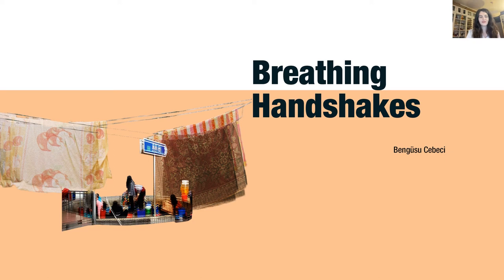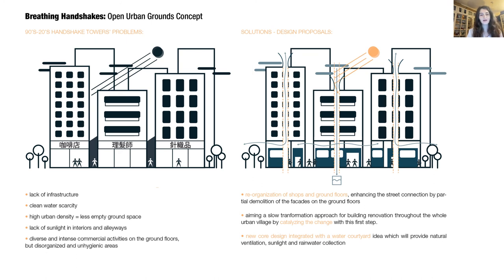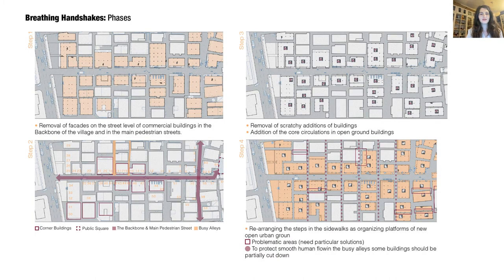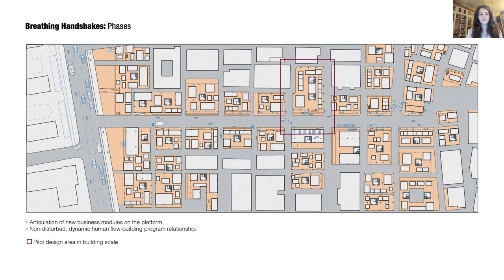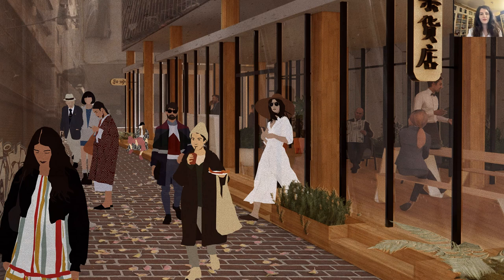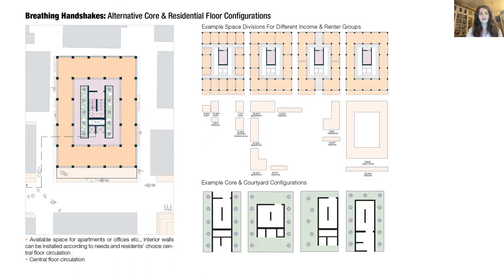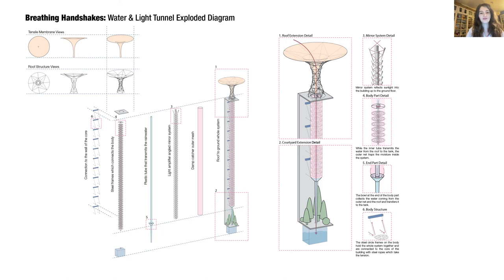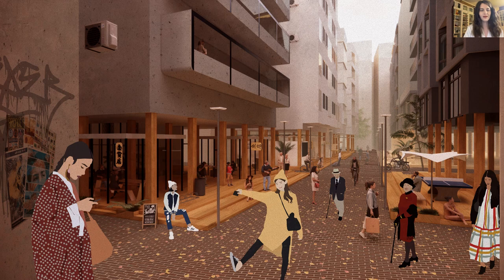Breathing Handshakes: Open Urban Grounds and Water Courtyards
Individual part of a group project called "Shenzhen Baishizhou Urban Village Study: Elements for Collective Publicness"

KU Leuven | Faculty of Architecture
Sint-Lucas Ghent 2020
MAIG 34 Design Studio Shenzhen: Urban Villages